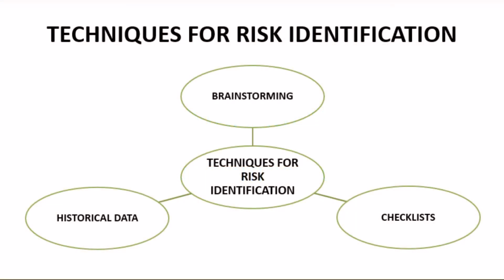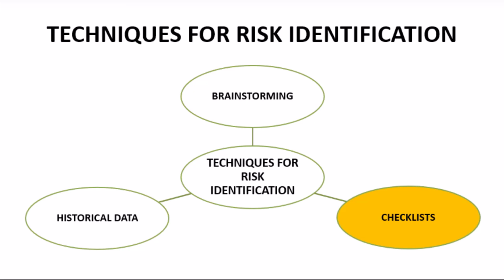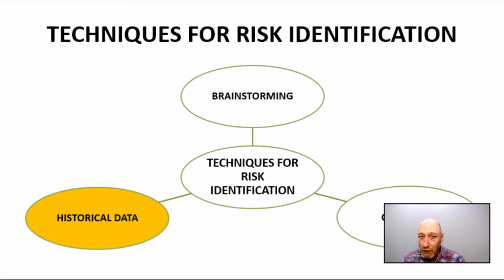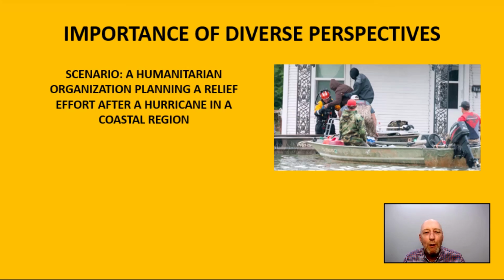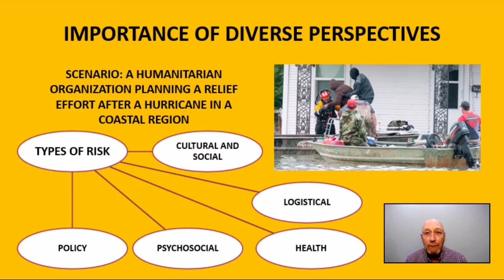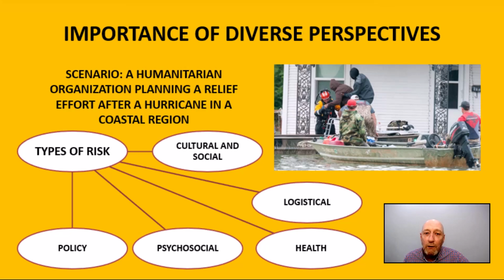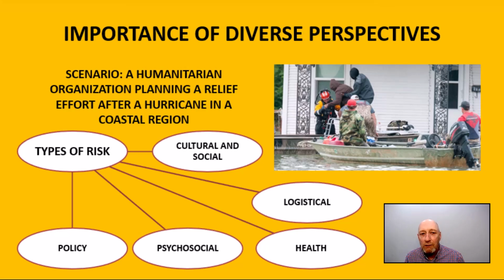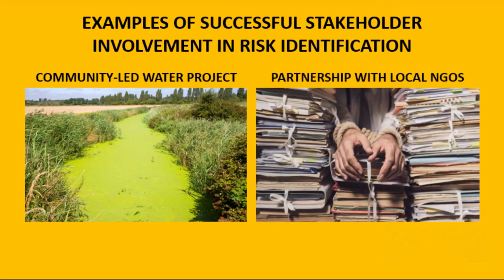2 RISK IDENTIFICATION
Before we can manage risk, we need to be able to identify what those risks are. So in this module, we're going to develop our skills in identifying potential risks that may impact project objectives. You'll learn some practical techniques for identifying risks and understand the importance of engaging with diverse stakeholders in the process. This leads to a more robust risk assessment.

How can we know the future? The short answer is we can't, but we can try to anticipate. And there are various ways we can approach this. We can hold brainstorming sessions to uncover various risks. We can use checklists specific to development and humanitarian projects. And we can look at the past, at historical data for lessons learned.

Brainstorming is a collaborative technique where project team members gather together to generate a comprehensive list of possible potential risks. This open and creative environment encourages participants to share various perspectives and insights. You can do these sessions within the project team and also with other various stakeholders, anyone who can bring insight to our efforts.

Checklists are predefined lists of common risks based on development knowledge and historical data. These checklists can be used as guidelines during risk identification. For example, a relief project checklist could include risks such as supply chain distributions, adverse weather conditions, and security threats in conflict zones.

We can also analyze historical data for lessons learned. Looking at past projects or similar initiatives can give us valuable insights into risks that were encountered in the past and how they were addressed. For example, analyzing data from previous humanitarian projects may reveal recurring risks like disease outbreaks. This will enable teams to proactively plan should this happen again.

It is important also to encourage input from team members, from local communities, and other stakeholders. When we involve a diverse range of stakeholders in risk identification, we are more likely to have a holistic understanding of the potential challenges. For example, in a relief project, team members, local community leaders, and representatives from partnering organizations can provide unique insights into risks associated with cultural nuances or community dynamics.

Let us look a little bit more deeply into the importance of diverse perspectives in identifying comprehensive risks. Diverse perspectives getting different points of view contribute to a more thorough identification of risk. This ensures that potential challenges are not overlooked. For example, suppose there is a humanitarian organization planning a relief effort after a hurricane in a coastal region. Involving a diverse group of stakeholders could include local community members, aid workers, government officials, healthcare professionals, and cultural experts.

Including these diverse perspectives can reveal various types of risk, for example, cultural and social risks, logistical risks, health risks, psycho-social risks, and policy risks. Looking at cultural and social, for example, community members can provide insights into cultural practices, beliefs, and social dynamics that can affect the delivery of aid. For example, they could highlight specific dietary restrictions, gender considerations, or the importance of maintaining community cohesion during the relief process.

Aid workers and government officials may bring attention to logistical challenges such as damaged infrastructure, impassable roads, or restrictions on the movement of relief supplies. This can help in planning efficient delivery routes and addressing potential bottlenecks.

Healthcare professionals can contribute by identifying health risks. These can include the potential for disease outbreaks, lack of access to clean water, or the spread of waterborne illnesses. This information is crucial for designing public health interventions. Mental health professionals or social workers may highlight psycho-social risks such as trauma and stress experienced by survivors. This can influence the design of support programs to address the emotional well-being of the affected population.

Government officials can provide information on existing policies and regulations that may impact the relief efforts. Understanding the legal landscape is essential to navigate any bureaucratic hurdles and ensure compliance with local laws.

By incorporating these diverse perspectives, the humanitarian organization can develop a more comprehensive understanding of the risks involved in the relief effort. This approach increases the likelihood of responsive and culturally sensitive intervention that meets the specific needs of the affected community.